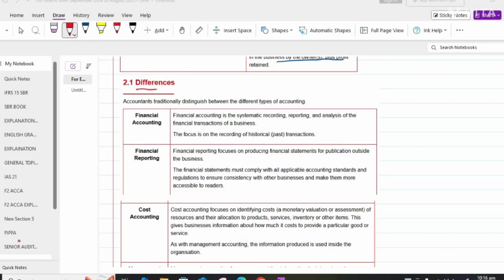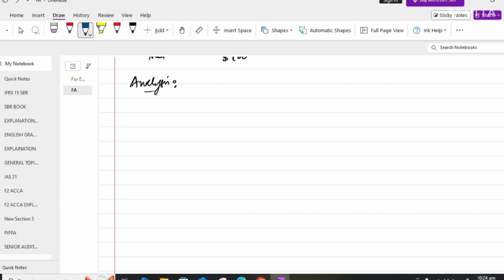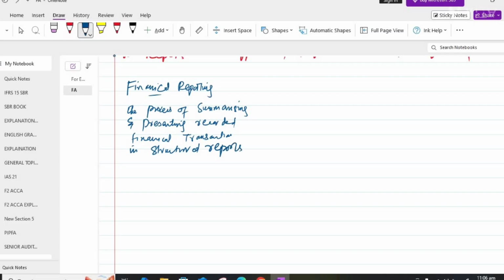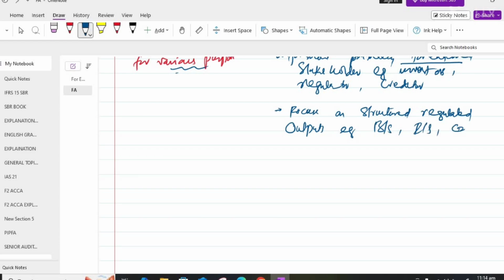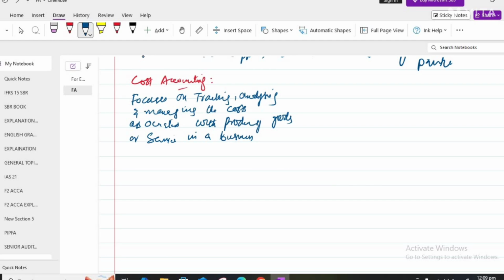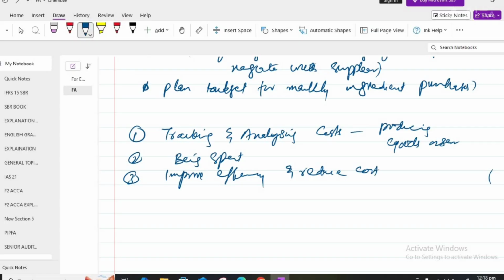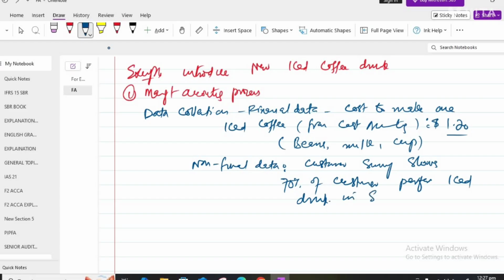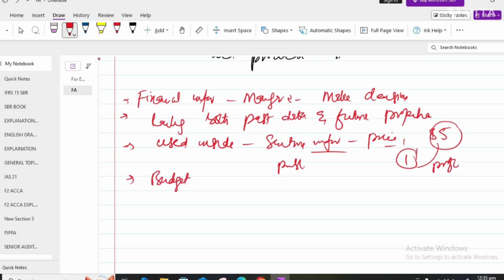ACCA MA1 Lecture 5: Systemic Recording, Financial Reporting, Cost & Management Accounting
In this session, we dive into the essentials of Systemic Recording, Financial Reporting, Cost Accounting, and Management Accounting. Learn how to record transactions, prepare financial statements, analyze production costs, and make strategic business decisions with practical examples, like calculating costs for a coffee shop. Perfect for ACCA MA1 students and anyone looking to master accounting fundamentals! 📚💼🔑 Key Topics Covered:Systemic Recording: Double-entry bookkeeping with examples.Financial Reporting: Creating income statements for external stakeholders.Cost Accounting: Tracking production costs (e.g., cost per latte).Management Accounting: Budgeting and decision-making for internal strategy.📢 Subscribe to Apple ACCA Academy for more ACCA MA1 lectures, exam tips, and study resources!